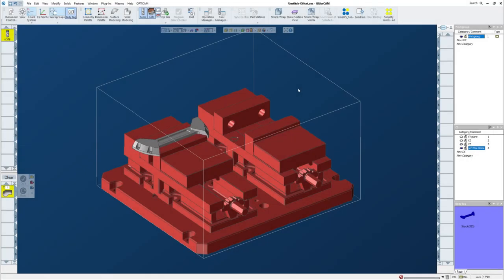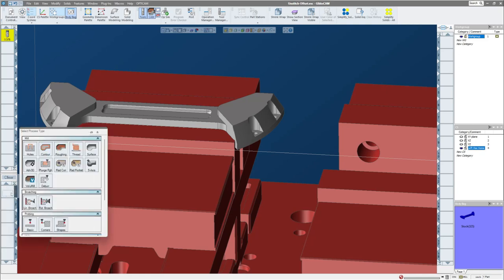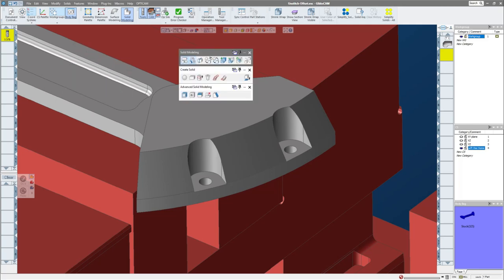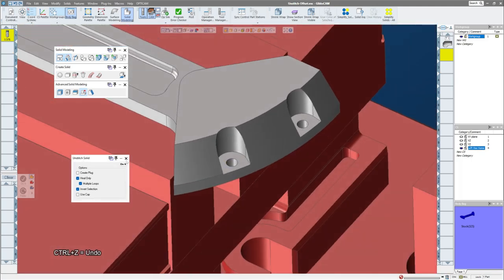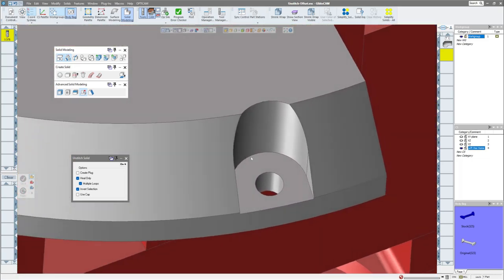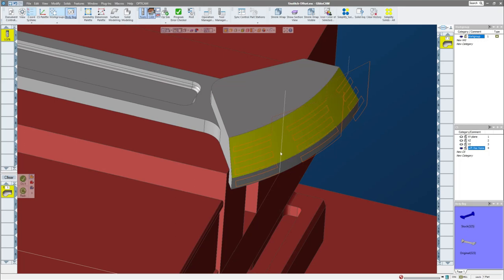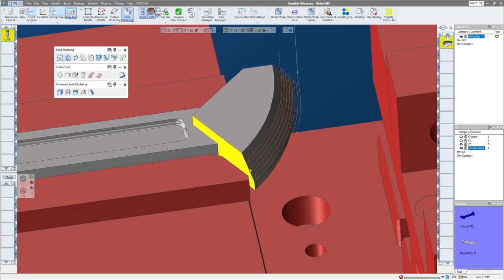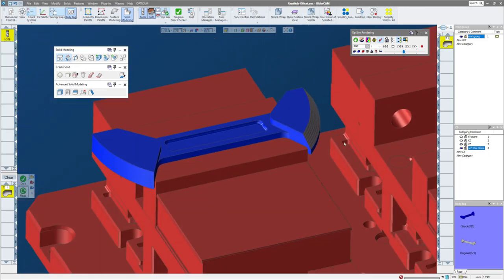CNC PROgrammer #24: Unstitch & Offset in GibbsCAM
Learn more about these powerful tools for the creation & programming of solid models.